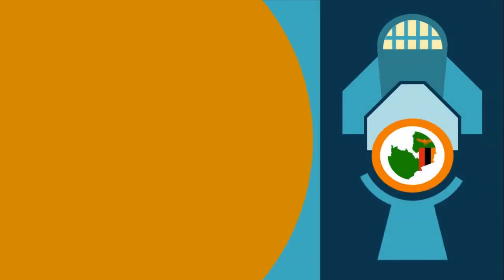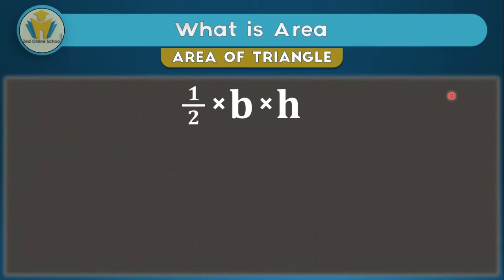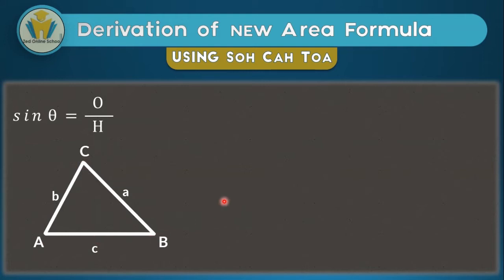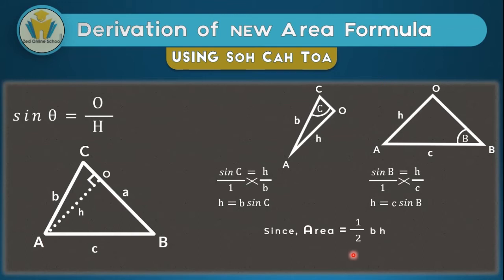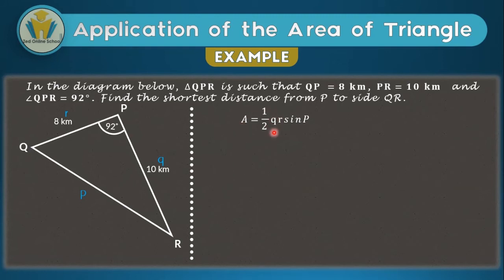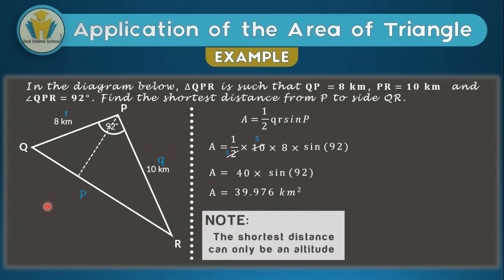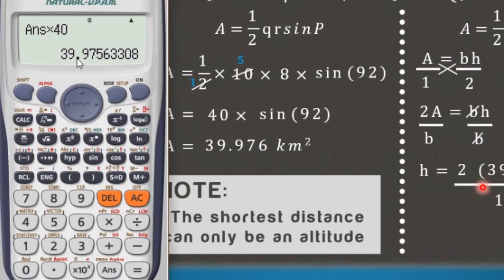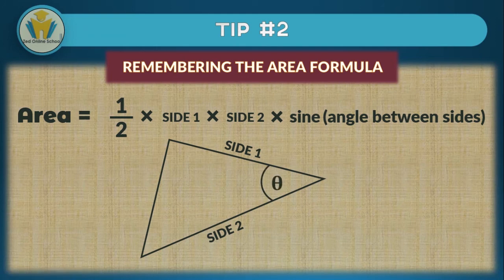Area of a Triangle in Trigonometry | Application of Area to Find Shortest Distance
A triangle is one of the fundamental shapes in Mathematics.
In this video, we look at the area of a triangle according to Principles of Trigonometry.

In this video, we also see how area of a triangle can be used to find the shortest distance in trigonometry.

TIME CODE:
00:00 Intro
01:13 Lesson Objectives
01:34 What is Area
03:09 Area of Triangle (Basic)
05:20 Area of Triangle (Trigonometry)
11:45 Application of Area of Triangle
21:24 Bonus Tips